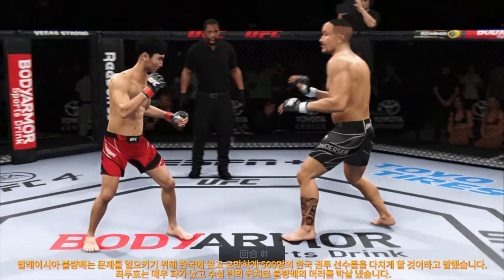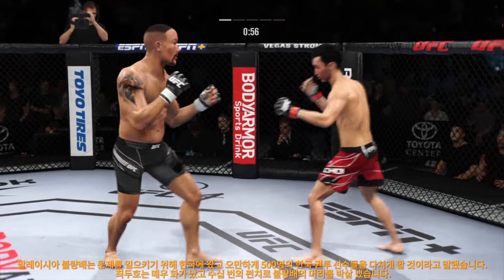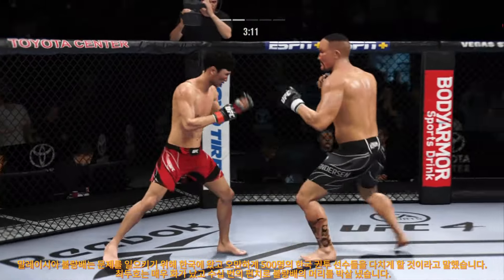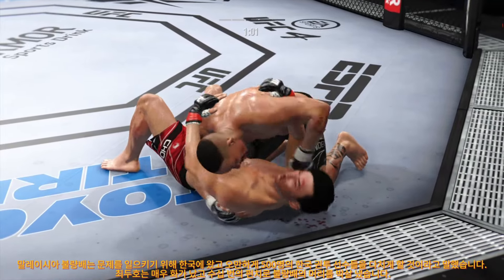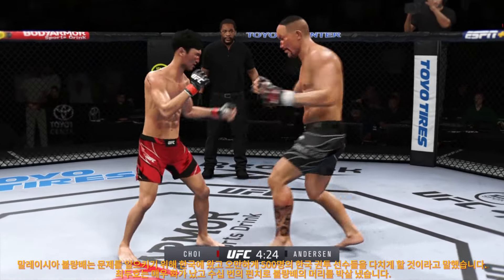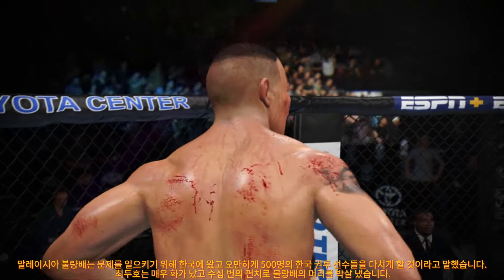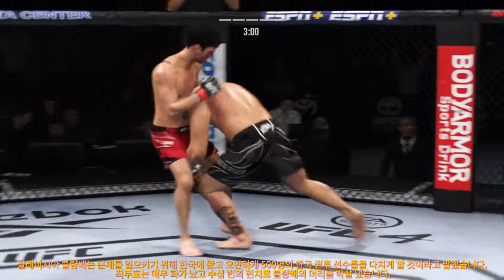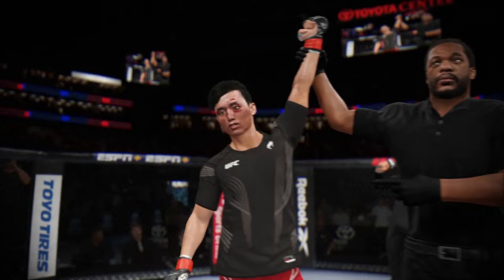UFC: 최두호는 너무 폭력적이었습니다. 링에서최두호는 미쳐 수백 번의 펀치로 상대를 때려 상대가 중상을 입고 링에 누워있었습니다.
This is a virtual game video and channel, for entertainment only! Does not represent anyone advertised by the channel!